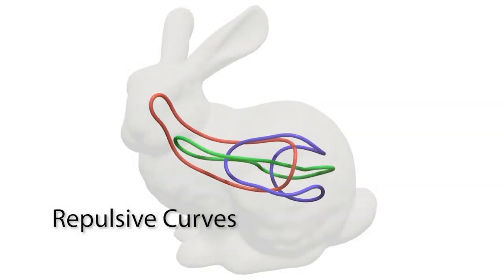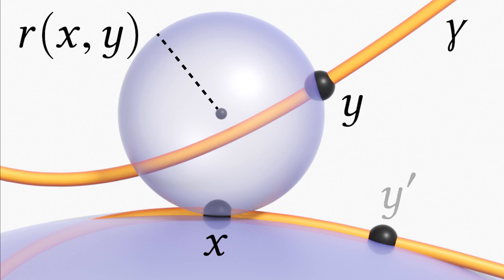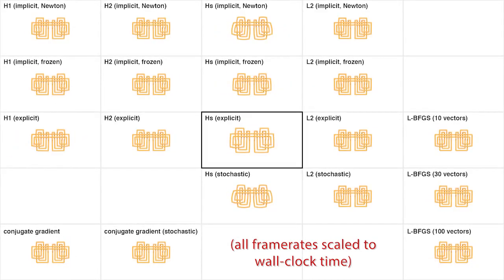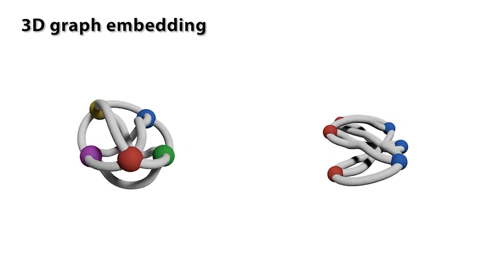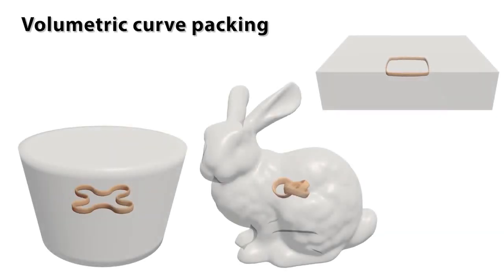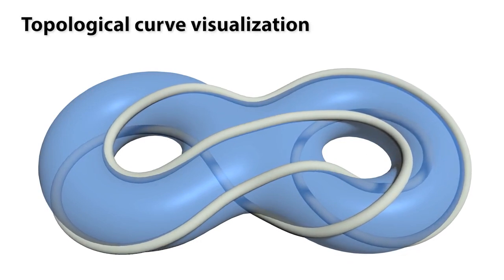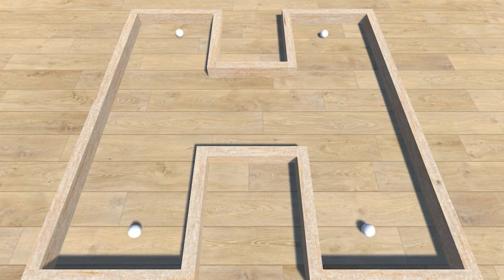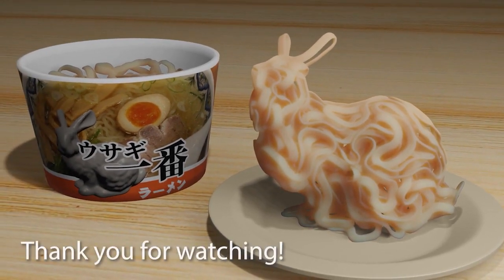Repulsive Curves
This video accompanies the paper

Chris Yu, Henrik Schumacher, Keenan Crane
ACM Transactions on Graphics (2021)